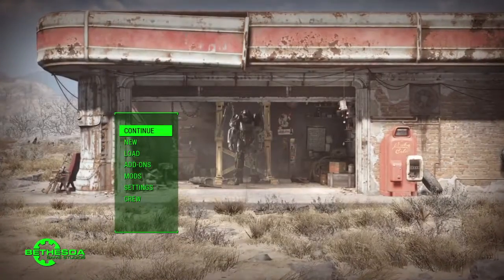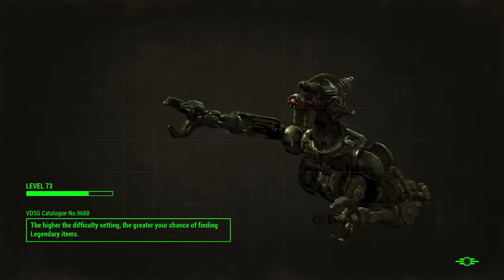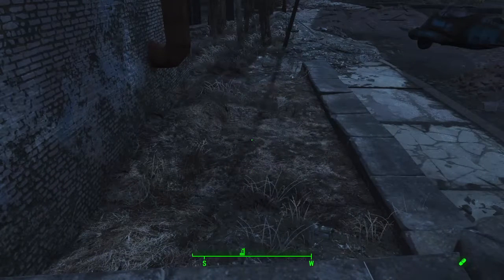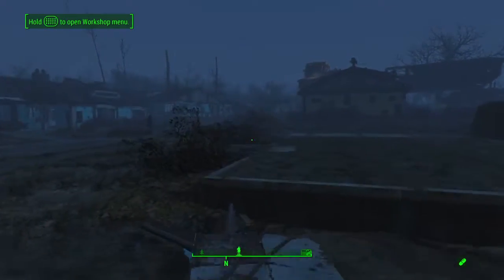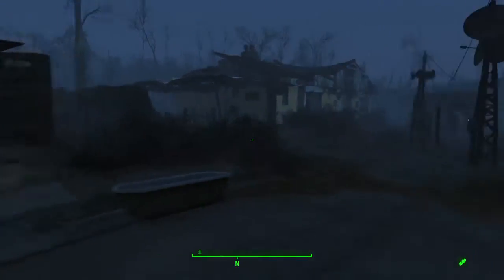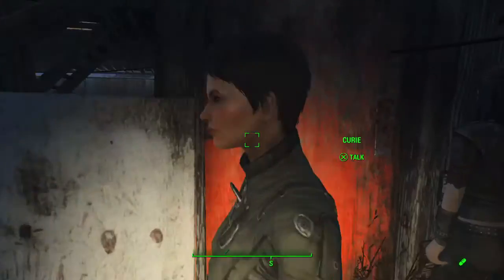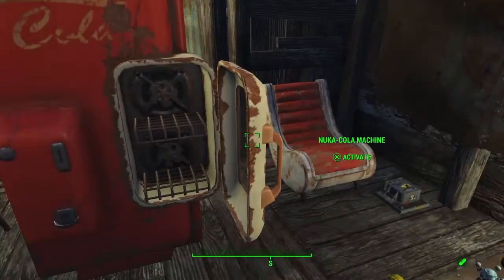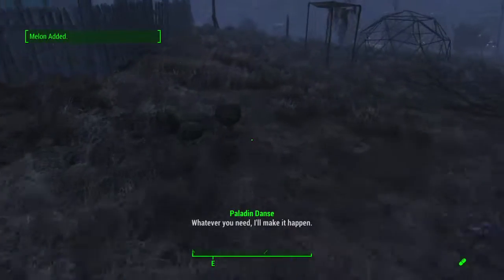Fallout 4 settelment